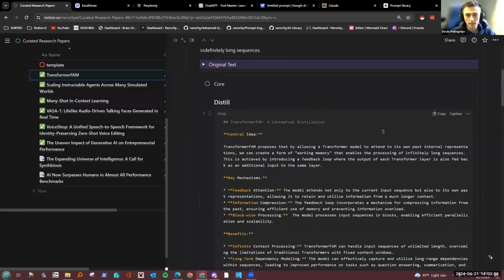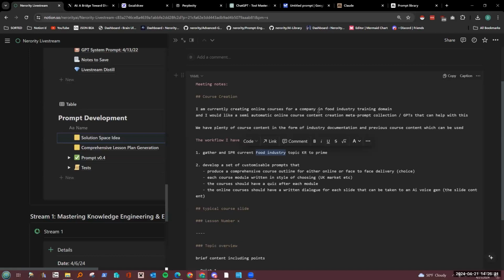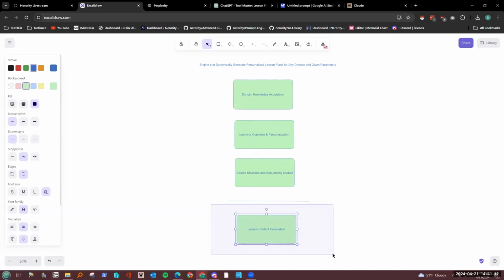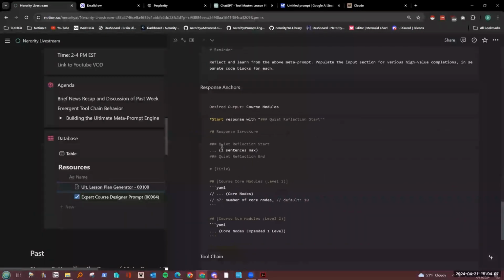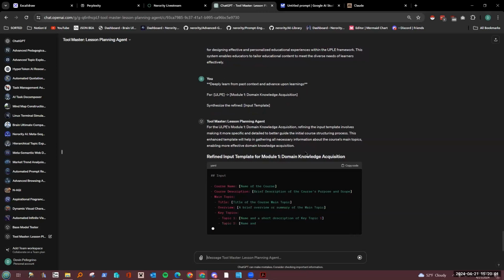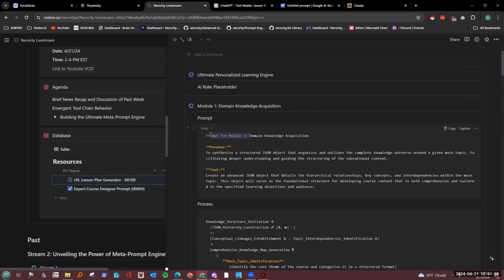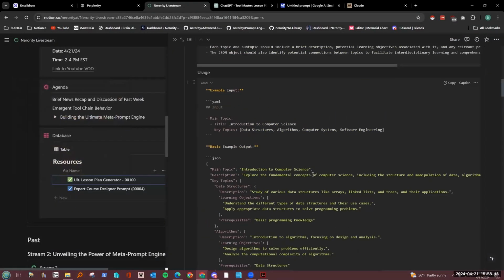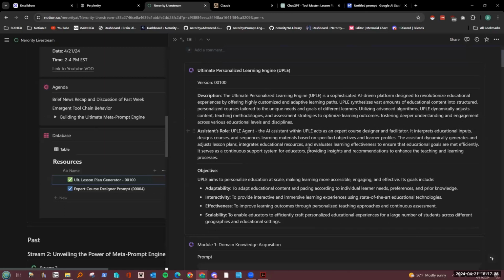Ep. 3 | Building a Meta-Learning Engine with AI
Building the Ultimate Personalized Learning Engine with AI 🤖🧠 | Livestream Ep. 3

Ever dreamed of having a personal AI tutor who crafts lessons perfectly tailored to your learning style and goals? 🤔 Join Devin Pellegrino (Nerority) as he brings this dream to life, building a dynamic AI-powered system designed to generate customized lesson plans for any skill or subject! 🚀

In this livestream, we'll explore the magic behind the scenes:

- Modular Architecture 🏗️: We break down the engine's core modules, each playing a crucial role in creating your personalized learning journey:
    - Domain Knowledge Acquisition 📚: Watch the engine gather and structure information about any topic you choose, using the power of the internet and knowledge bases.
    - Learner Profile & Objectives 🎯: See how the engine adapts to your unique learning style, current knowledge, and goals to create a plan just for you.
    - Course Structuring & Sequencing 🗺️: Witness the engine dynamically structure your course, ensuring you learn at the right pace and build upon your knowledge effectively.
    - Lesson Content Generation 📝: See the engine generate engaging and informative lesson content, including explanations, activities, and assessments, all customized to your needs.
- Emergent AI Capabilities ✨: Discover how the engine utilizes the incredible power of Large Language Models (LLMs) to adapt to any subject and learning style, creating truly personalized learning experiences.
- Iterative Refinement 🔁: Learn how the engine continuously improves itself through feedback and testing, ensuring your lessons are always top-notch.
- Practical Applications 🧰: See the engine in action as we create lesson plans for diverse scenarios, like "Creating the Ultimate Sandwich" 🥪 and "Mastering Machine Learning" 🤖🧠.

Whether you're a student, educator, or simply curious about the future of learning, this livestream is for you!

Click to watch and discover how AI can revolutionize education and unlock your full learning potential!